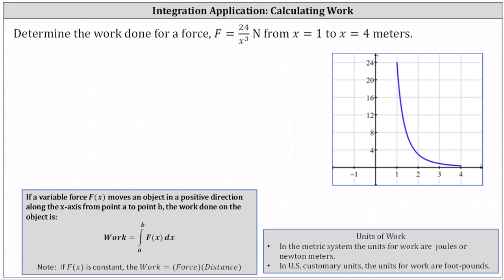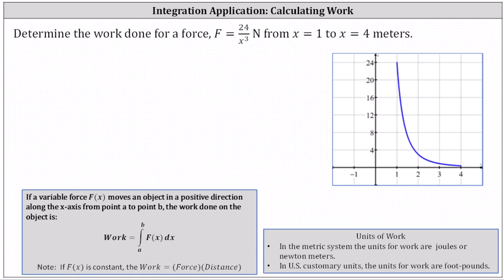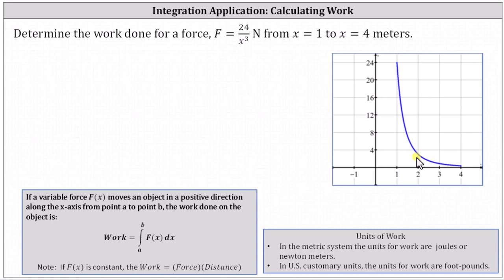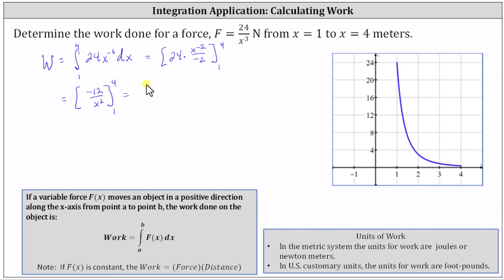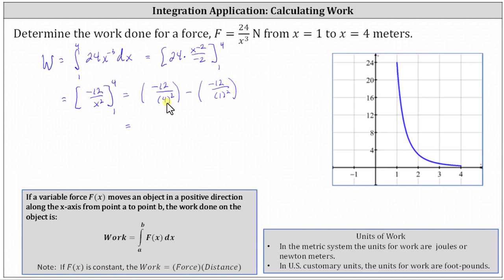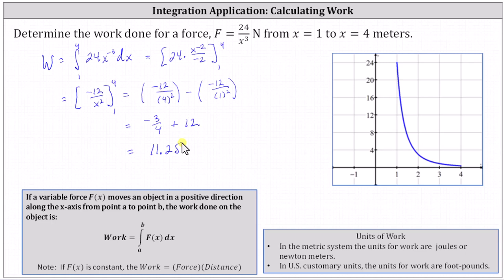Calculating Work Given a Rational Force Function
This video provides an example of how to calculate work given a variable force function.